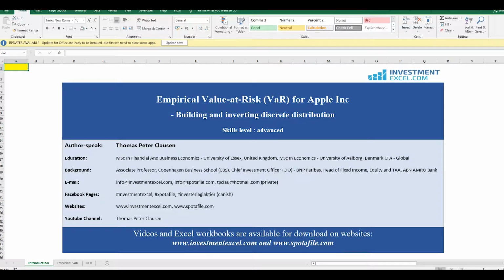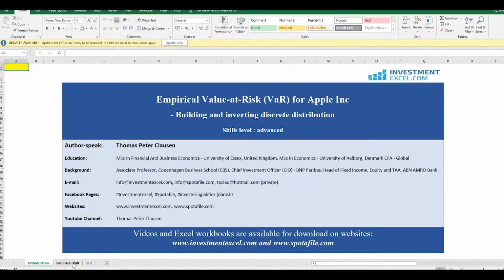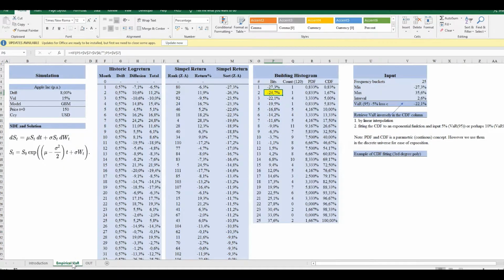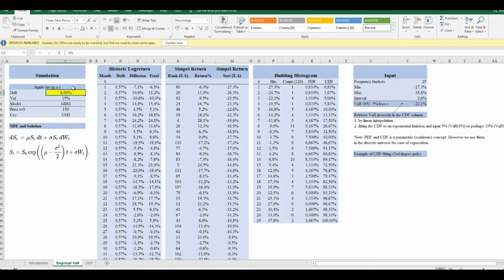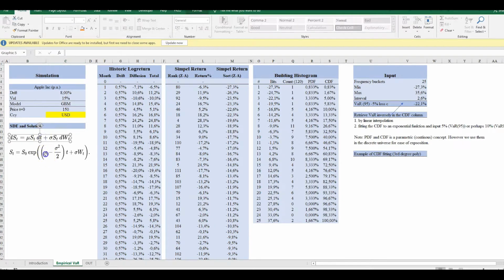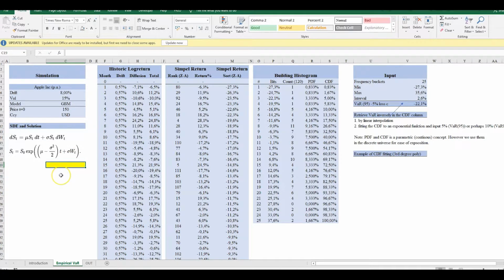Ubanking Academy Excel - Empirical VaR95